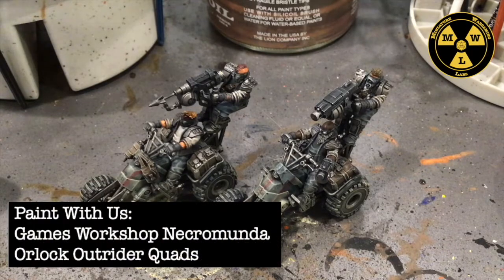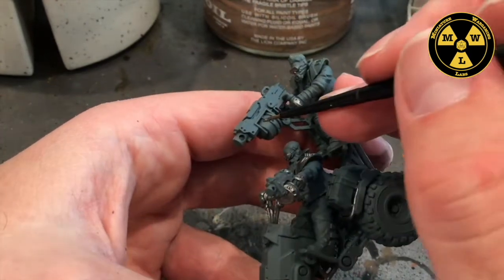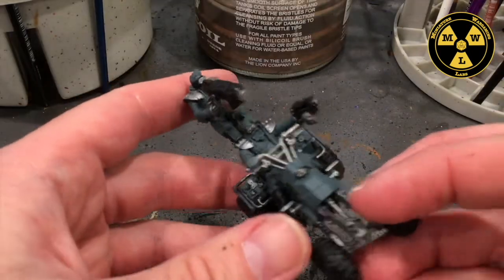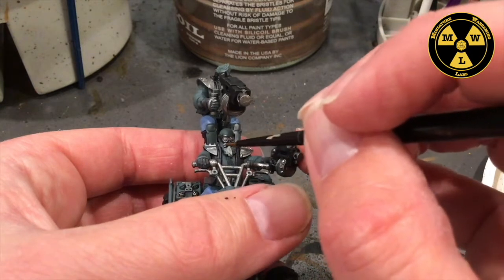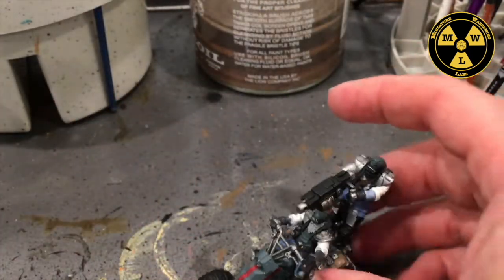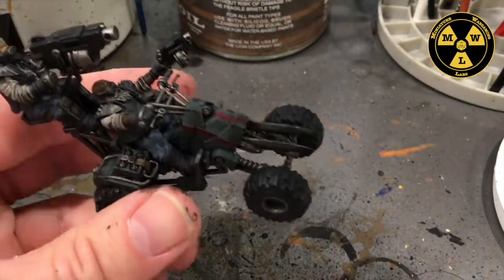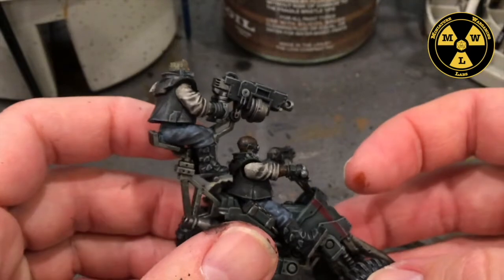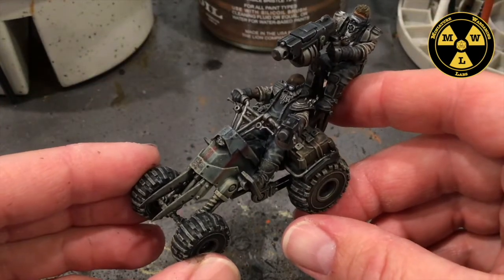Paint With Us: Necromunda Orlock Outrider Quad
To paint this model I used the following:
Primer: Citadel Standard Mechanicus Grey